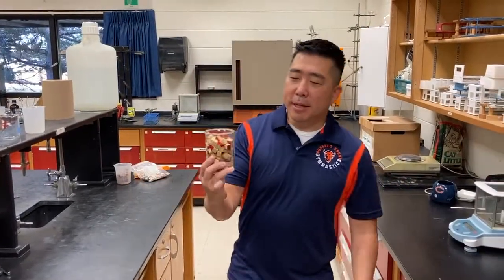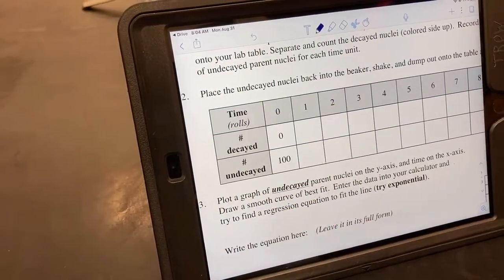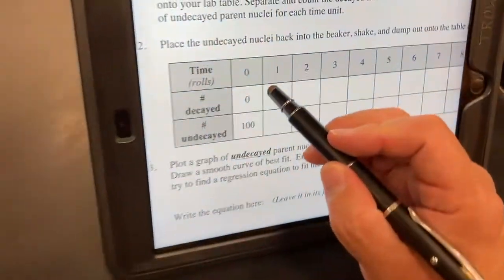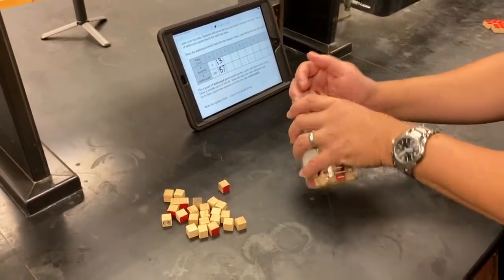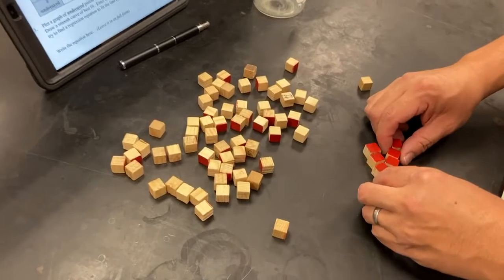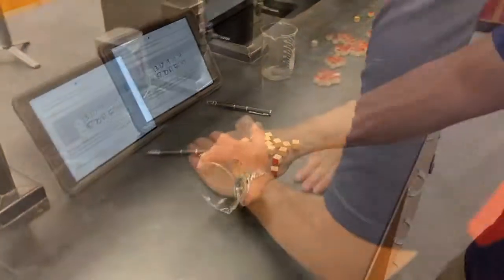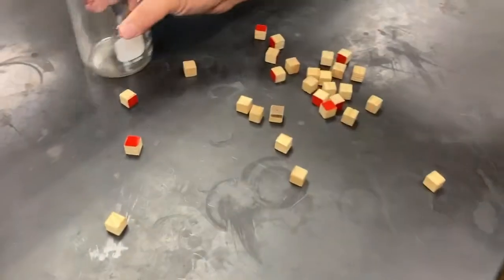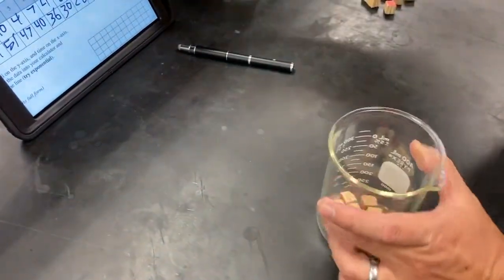Cubium Lab (Exploring Radioactive Decay)